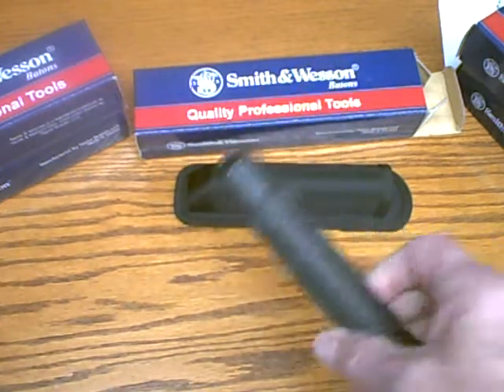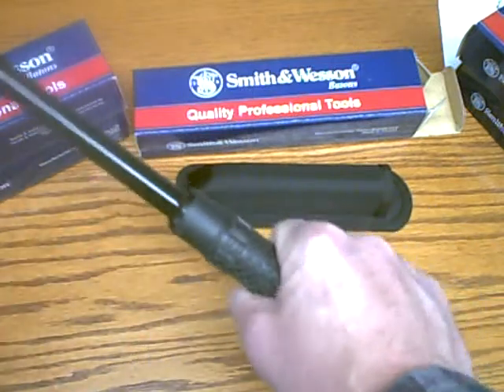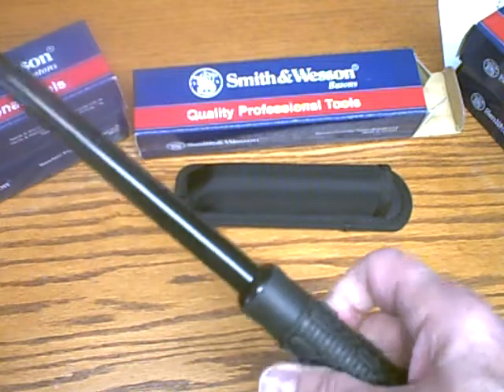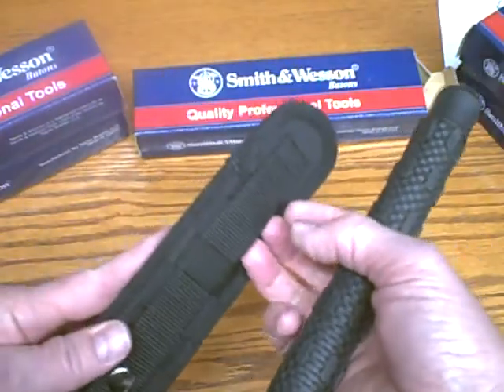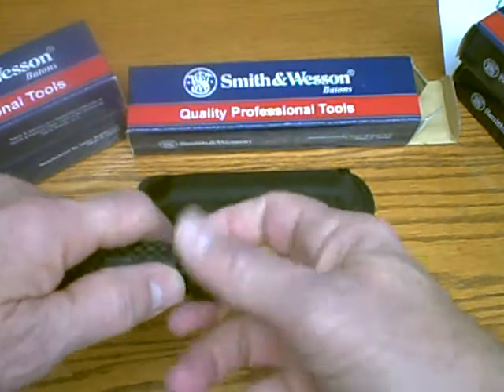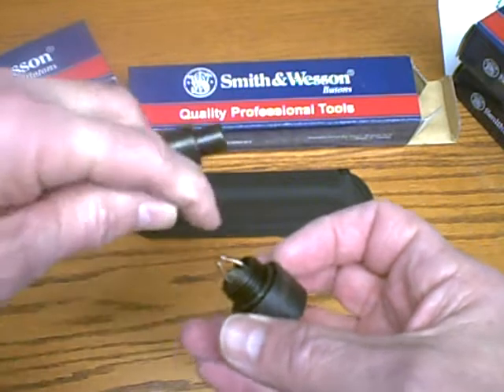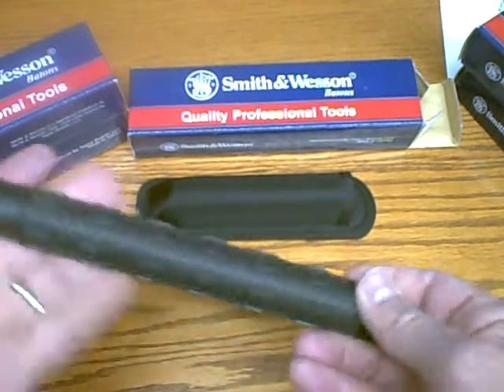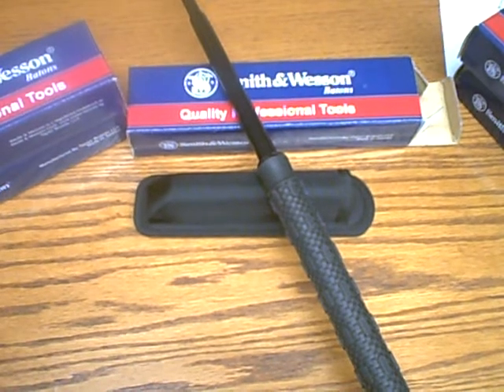Smith and Wesson Batons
Smith & Wesson Telescopic Batons
Smith and Wesson are heat treated to enhance their hardness and durability in heavy use. They are law enforcement grade batons, perfect for security detail or self defense. The baton opens with a flick of the wrist for instant deployment when you need it. Closing requires a downward thrust on a hard surface to retract for carrying. The grip is a thick rubber with deep nubs built in for strong retention and excellent feel.(Better grade manufacturing than the generic batons). Made with tough steel to provide for years of professional use.

Comes with free hardshell sheath that fits on any belt. It is a tough and functional holder that allows you to withdraw the baton with one hand. A vital feature for anyone carrying a baton.
Carries Smith and Wesson Limited Lifetime Warranty (Taylor Brands).
Get them at Defensedevices.com